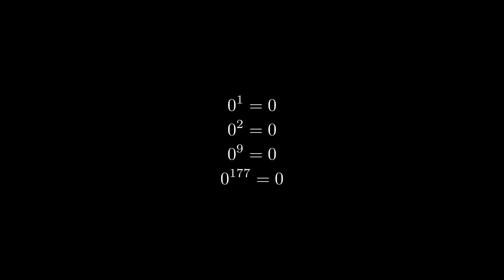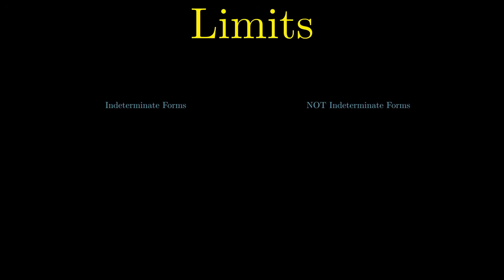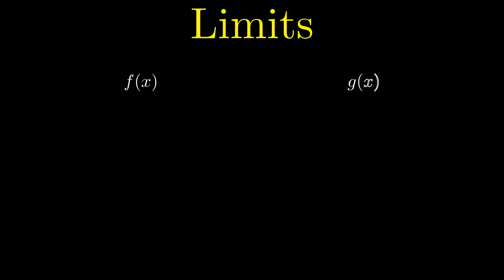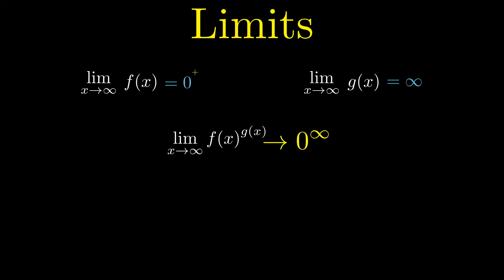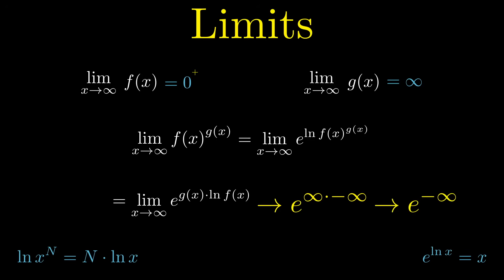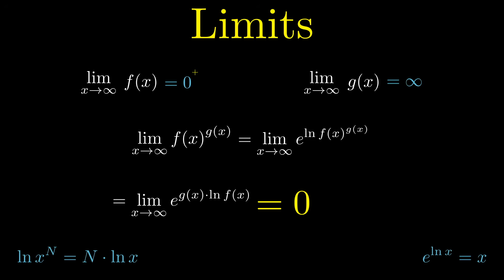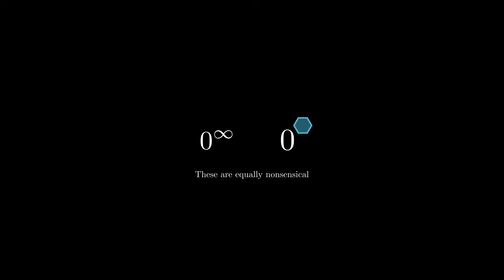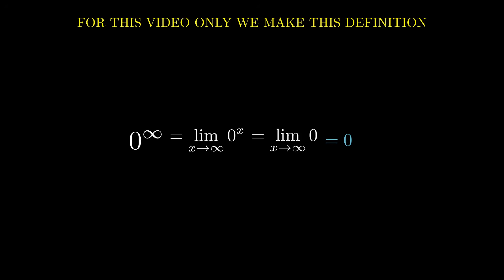0 ^ ∞ , It's What You Think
In this video, we explore the perplexing world of zero to the power of infinity. Is it equal to zero or does it approach infinity? To answer this question, we delve into the concept of limits and discuss how they relate to calculus, real analysis, and mathematical foundations.

We also examine the properties of limits and apply them to various examples to gain a deeper understanding of this mysterious phenomenon. Along the way, we discover that the answer to zero to the power of infinity is not as straightforward as we might think and requires a nuanced understanding of mathematical principles.

This video was partially created using Manim. To learn more about animating with Manim, check out: